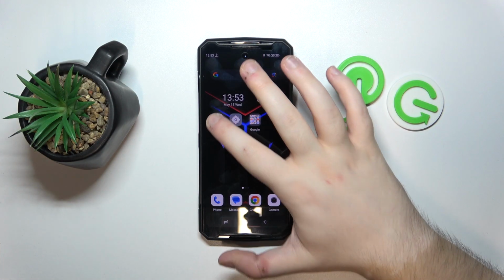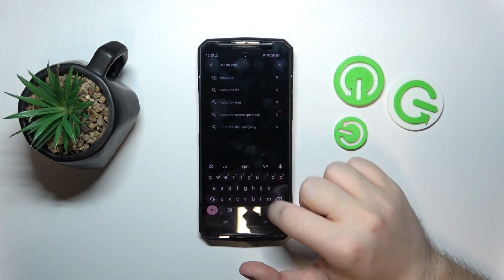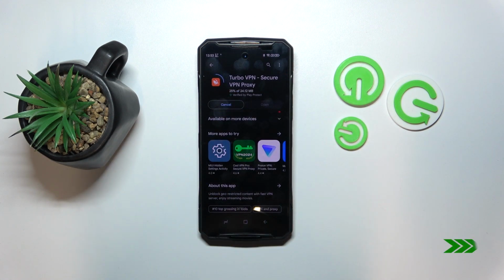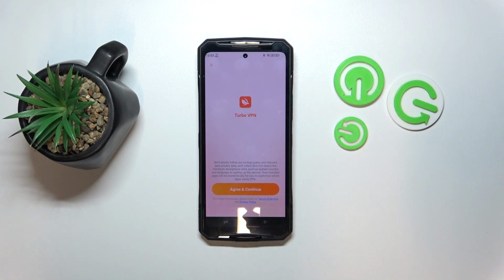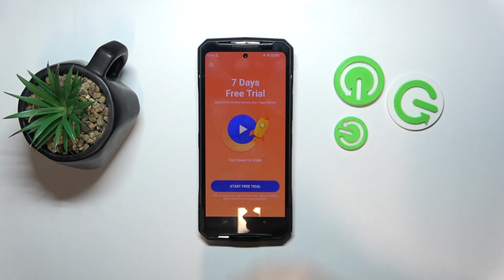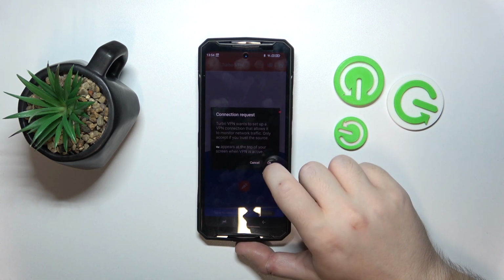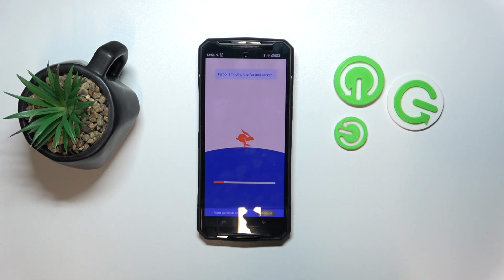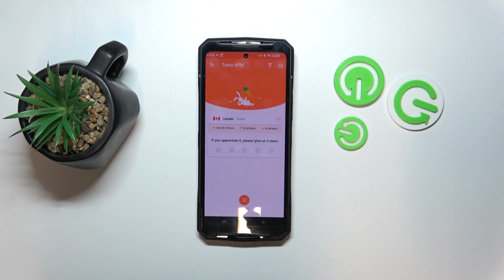How to Set Up VPN on DOOGEE DK10?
Find out more:
In this tutorial, we'll walk you through the process of setting up a Virtual Private Network (VPN) on your DOOGEE DK10 smartphone. A VPN enhances your online privacy and security by encrypting your internet connection and masking your IP address, ensuring anonymity and protection against cyber threats. Follow our easy-to-follow instructions to configure a VPN on your DOOGEE DK10 and enjoy safe and unrestricted browsing from anywhere.

What is a VPN, and why would I want to set one up on my DOOGEE DK10?
Can I use any VPN service to set up on my DOOGEE DK10, or are there specific requirements?
Will using a VPN on my DOOGEE DK10 affect my internet speed or data usage?
How do I know if the VPN is successfully connected and working on my DOOGEE DK10?
Are there any additional security measures or settings I should consider when using a VPN on my DOOGEE DK10?